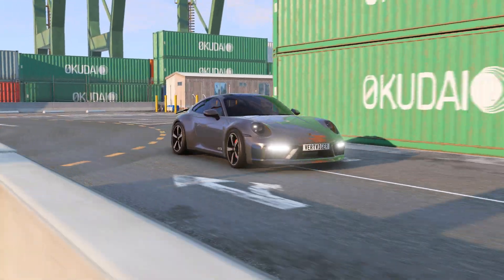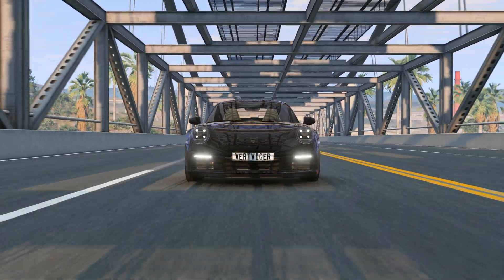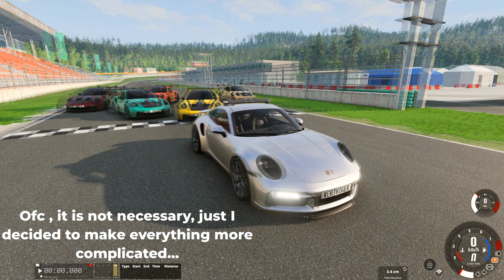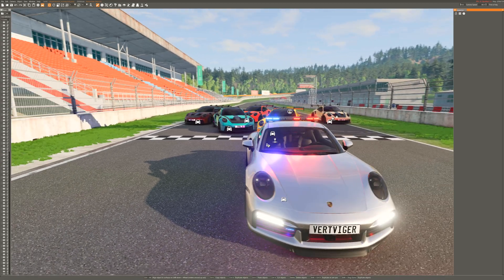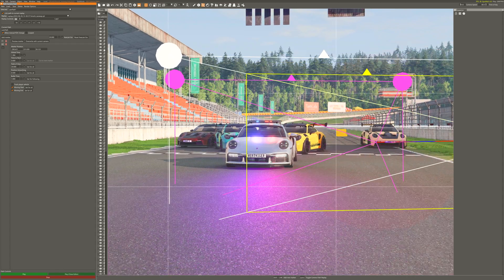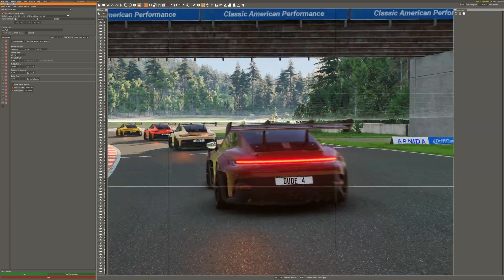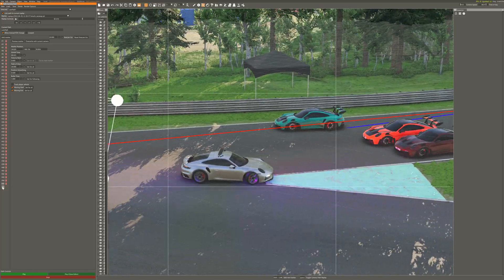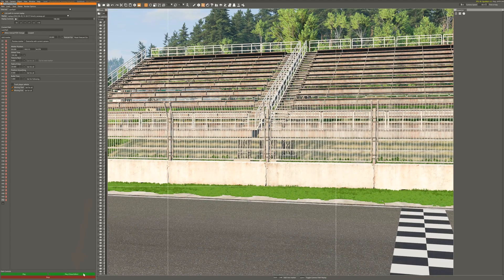How to make BeamNG cinematics shot | Tutorial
In this video, I told everything about cinematics and how to shoot them in BeamNG.drive.  Cinematics is the main method used by big YouTubers to make videos using BeamNG, so this skill will be very useful for you.  To shoot cinematics, you need to master the replay technique in the game.  For this, we add a UI app with which we can record repetitions (in the video I showed how to do it).  Then we start recording the replay, drive the car and record the scene we need, then finish recording the replay and press F11, that is, open the world editor.  Here we press the camera path key and set the first frame (the movements are the same as in the free camera, i.e. W A S D , Shift , PG Up , PG Dn keys).  And click to add a new frame.  Then we click on the space bar, our repetition passes a little, we stop it again and display the next frame and add it by pressing + on the screen.  And so we repeat throughout the repetition.  It takes time, but with practice you will do it much faster.  When we set the entire path of the camera, we check whether the blue line - that is, the trajectory along which the camera will move - did not cross any objects, because it will not look beautiful.  You can also move these frames later by clicking on these expanded pyramids and moving them through the arrows.  At the end, press play (close editor) and enjoy our cinematic.

⏱️TIMESTAMPS⏱️

00:00 Intro
00:10 Beginning
00:30 Replay UI app
00:59 Setting up the scene
01:12 Recording Replay
01:32 Making camera path
03:19 Check the blue line
03:46 The result
05:37 The end